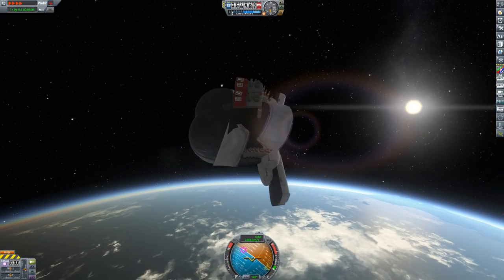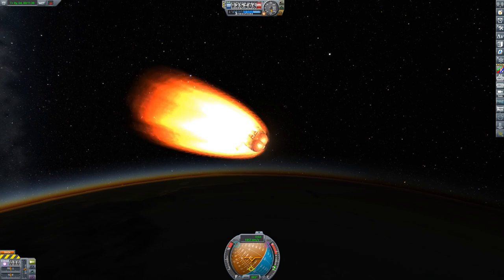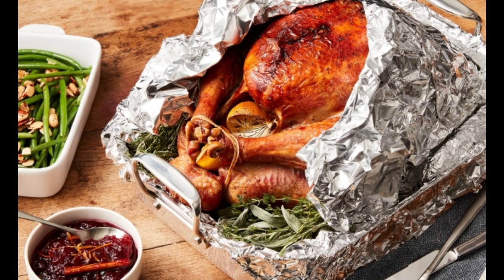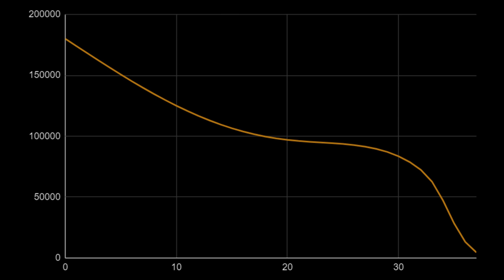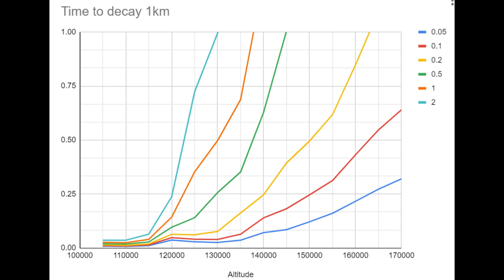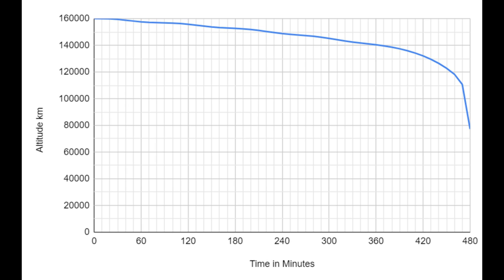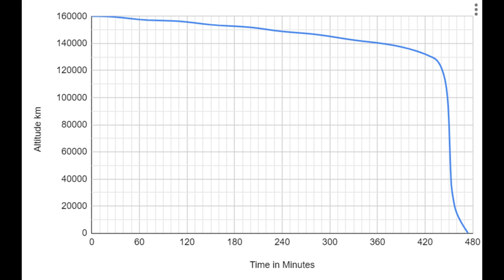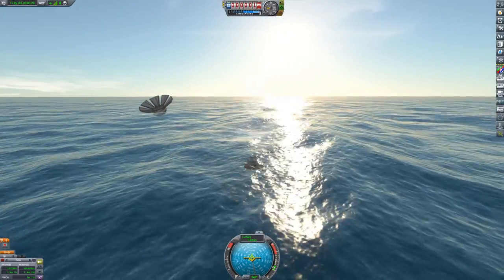Can You Cook a Turkey by Dropping It From Space?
I did the math!
It doesn't work to drop it straight down, but if you put a suitably sized 'oven' spacecraft into a 160km orbit and let it warm up, cook the turkey then deploy decelerators then we can probably get a large turkey properly cooked and ideally delivered to the target

Spreadsheet with numbers!